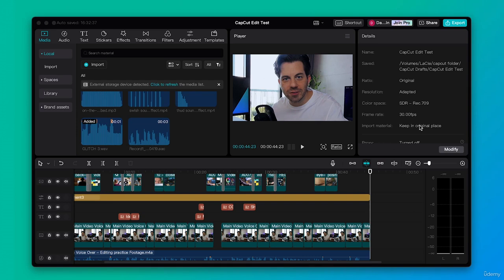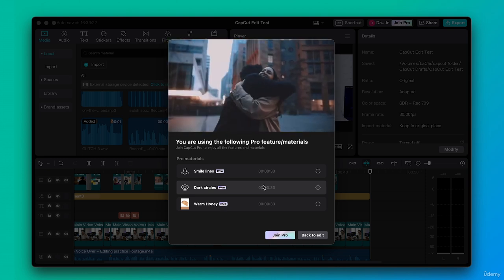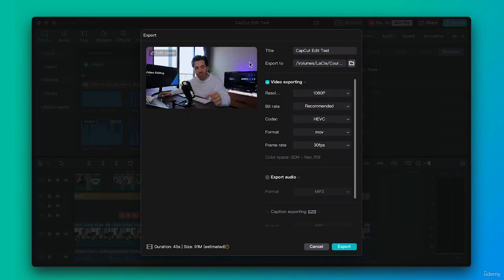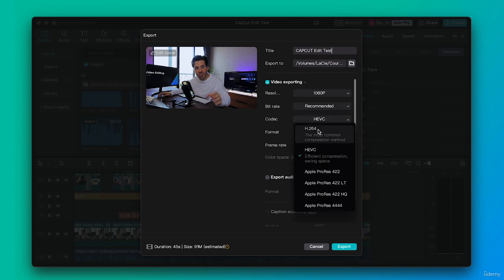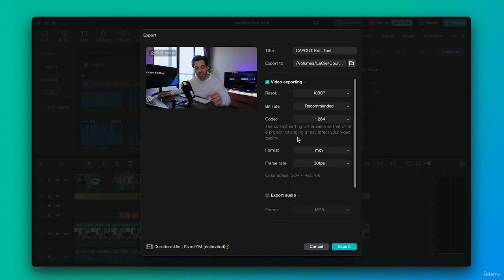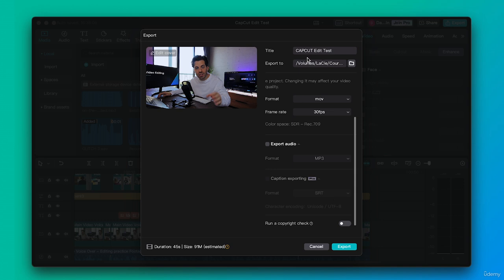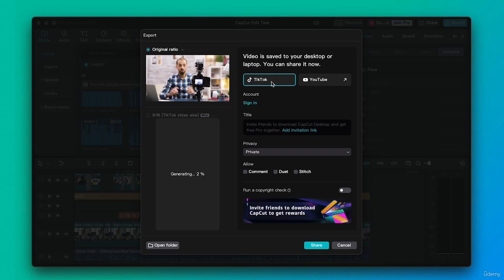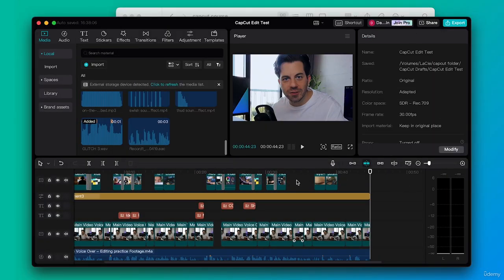21 Exporting Your Video